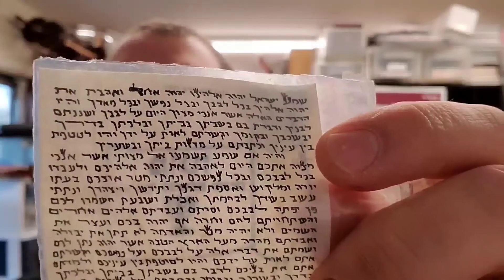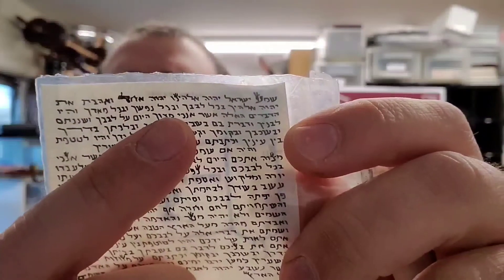The Ultimate Guide To Buying Mezuzahs / Mezuzot. Where to buy? What type, style, size, and quality?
I know purchasing Mezuzahs can be a bit confusing which is why I created this video.

0:00 Introduction
1:39 Where to buy Mezuzahs
8:40 Sizes of Mezuzahs
16:28 Styles of the letters
19:20 What quality Mezuzah should you buy? Why buy better?
25:15 When you move out do you need to leave Mezuzahs? Buying Mezuzahs for your first home? If it's not my final home maybe I should not buy the most expensive Mezuzahs?

If you want to buy good Mezuzahs you can do so through my website here is the link